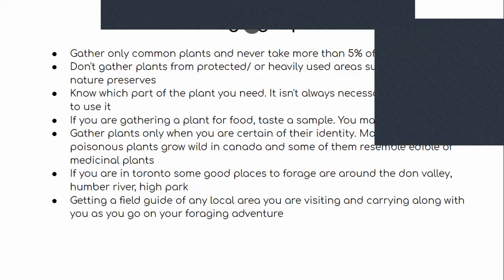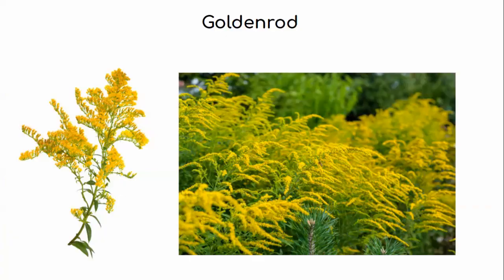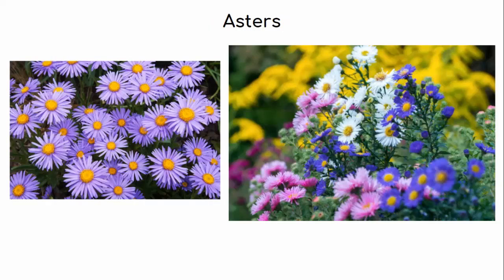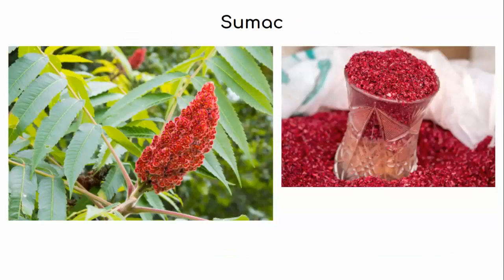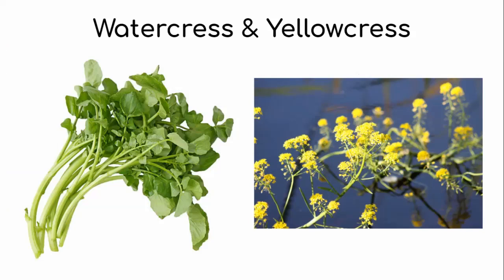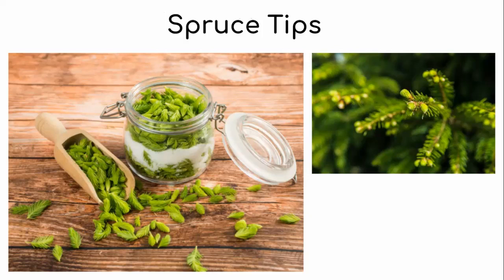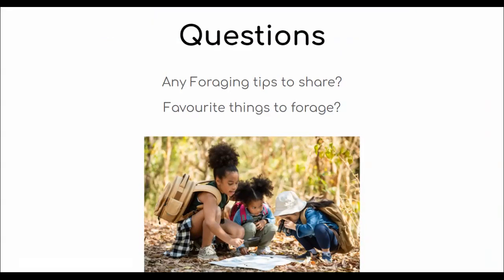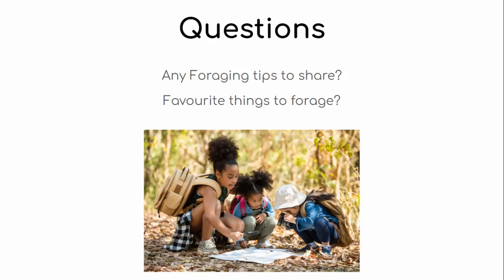Edible plants of Ontario workshop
Join the farm education team as they walk you through some foraging tips plants to avoid and common plants you can find in southern Ontario that's also edible !